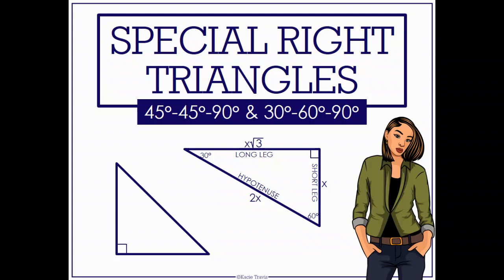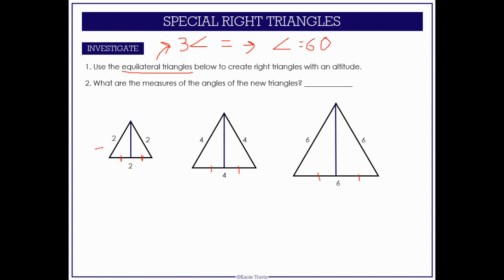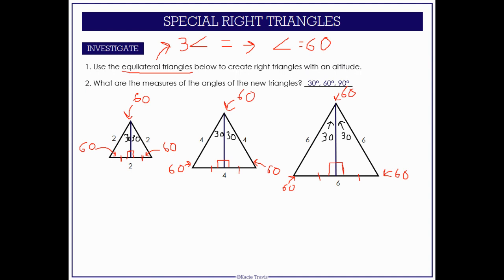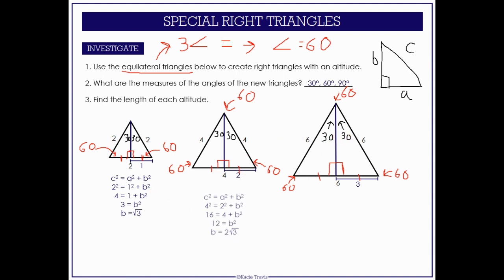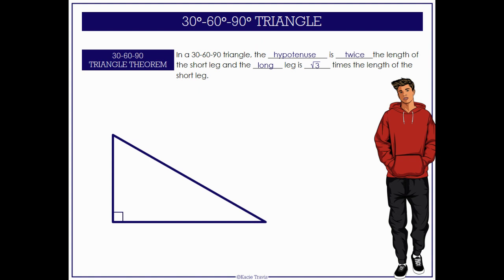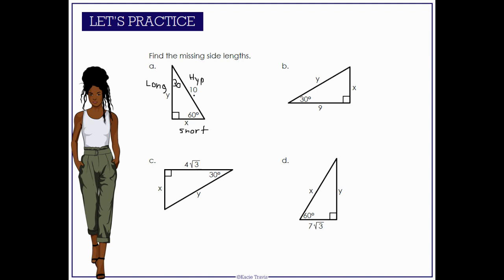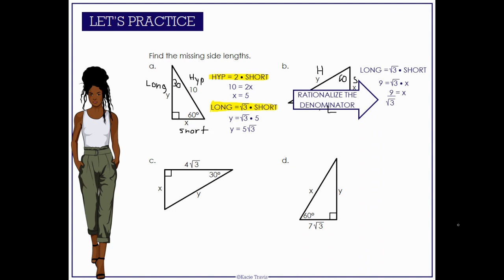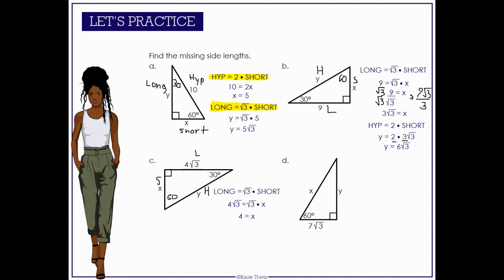30-60-90 Triangle Notes Video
Materials used